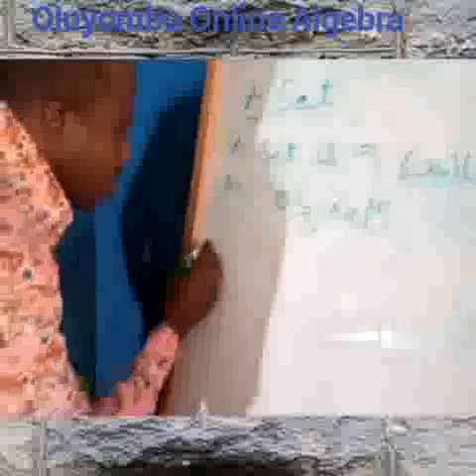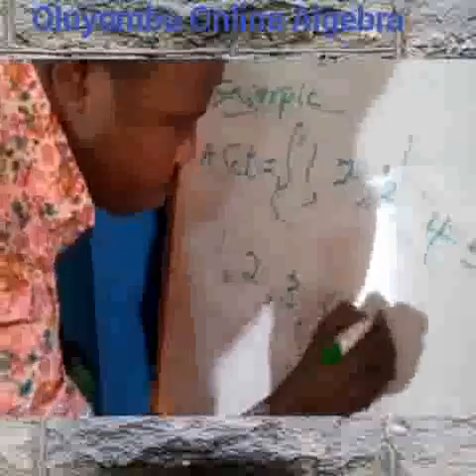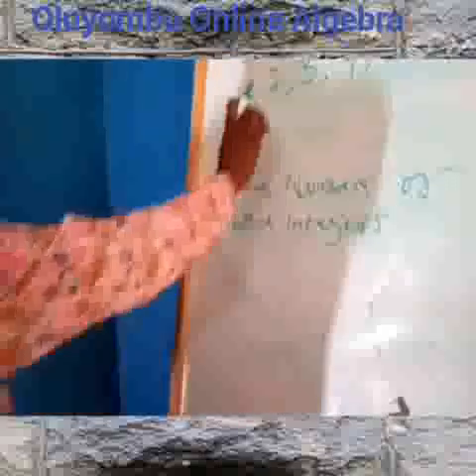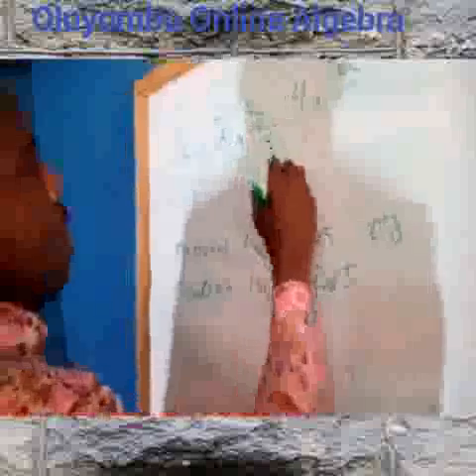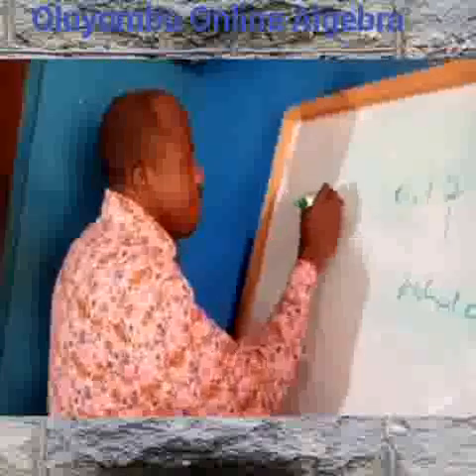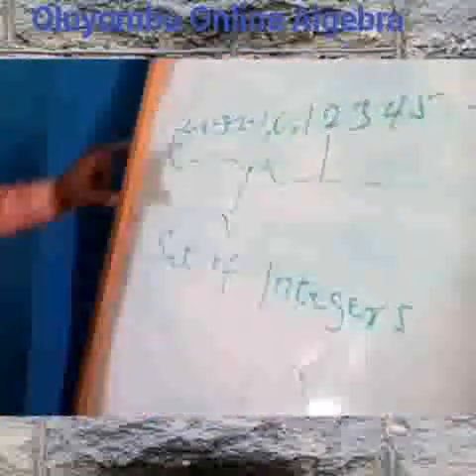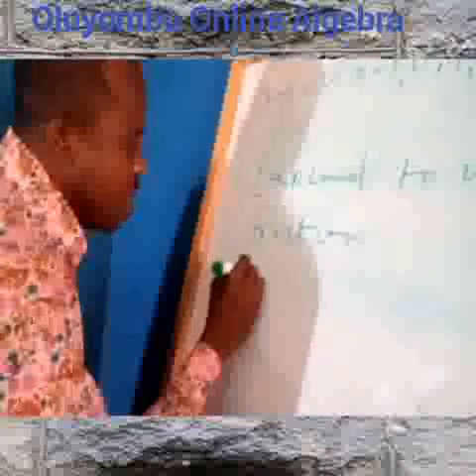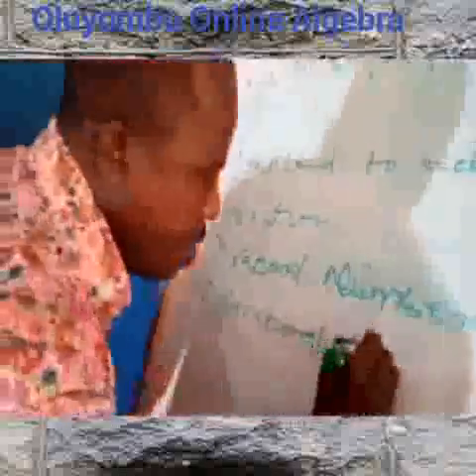Online Algebra Tutorial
Operation of Real Numbers and their Subsets.